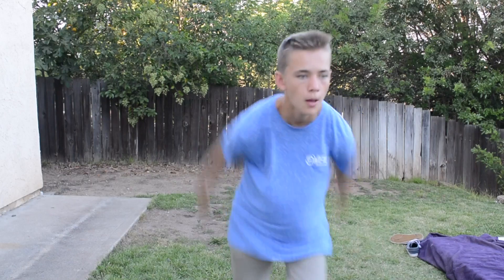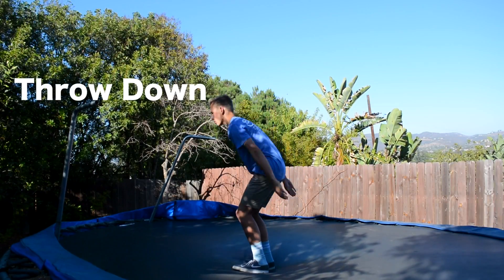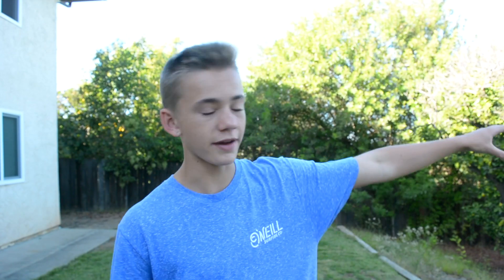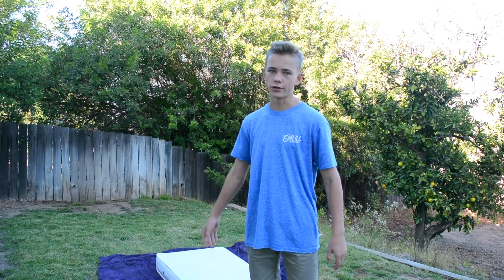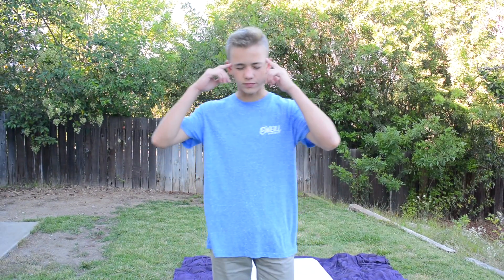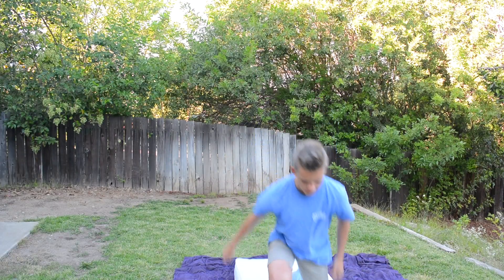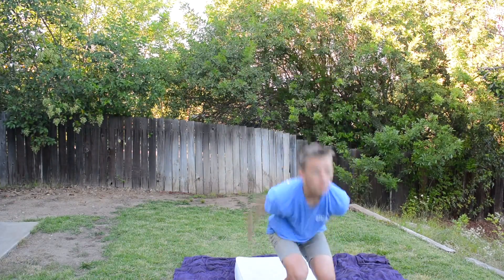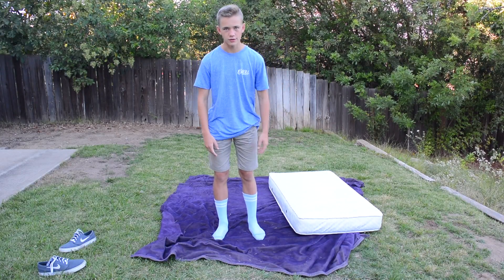HOW TO DO A BACKFLIP ON FLAT GROUND!!! | Back Flip Tutorial for Beginners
In this video, I'm gonna teach you how to do a backflip on flat ground without being scared and I'm going to teach you how to land it anytime and anywhere. Thanks!
-Parker Dude

Special Thanks to Jayrod

-Social Media-